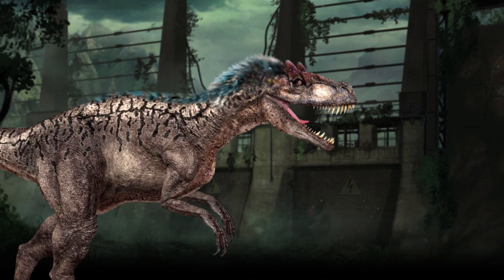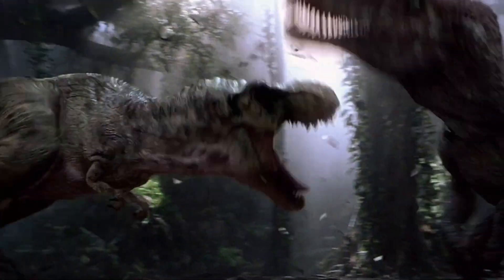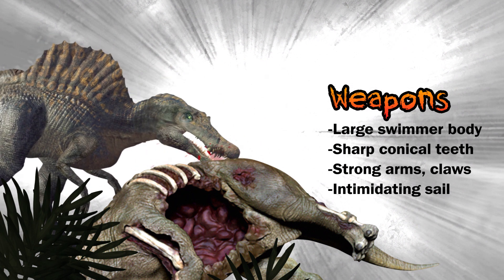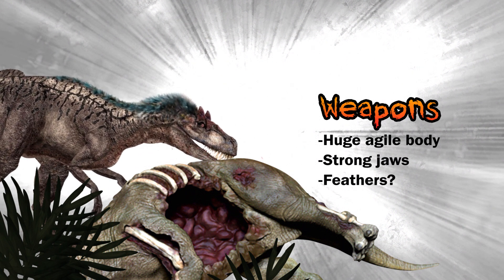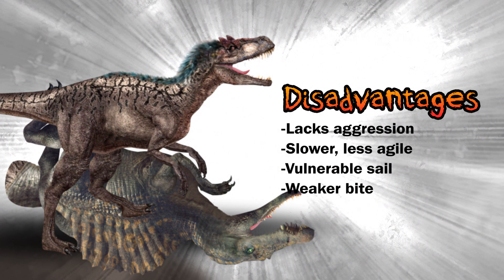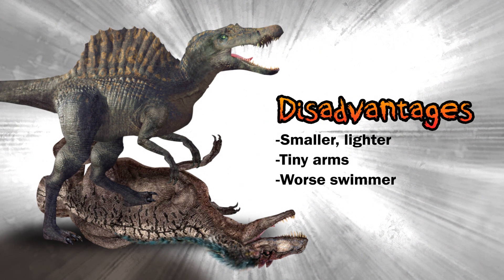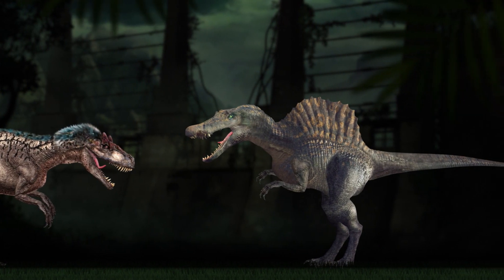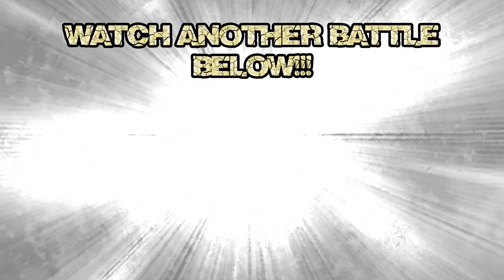Yutyrannus VS Oxalaia (Spinosaurid)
It’s skinny feathered T. rex VS the skinny smaller Spinosaurus…

A large portion of our profits goes to charities.

Licensing queries: Goto channel, about, view email.